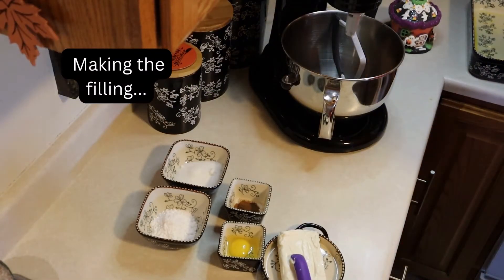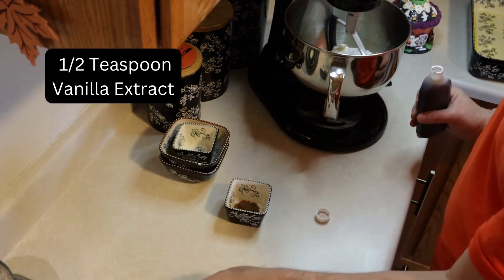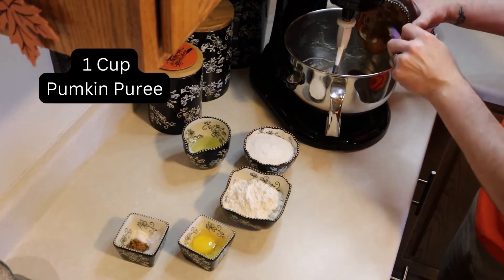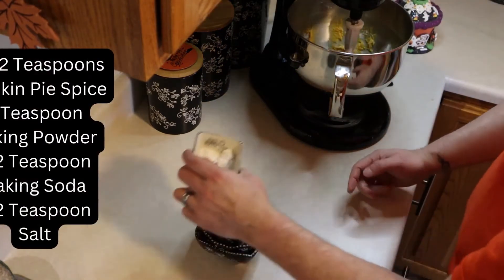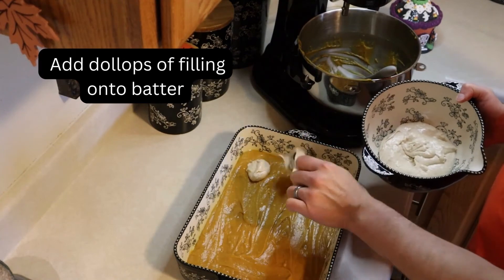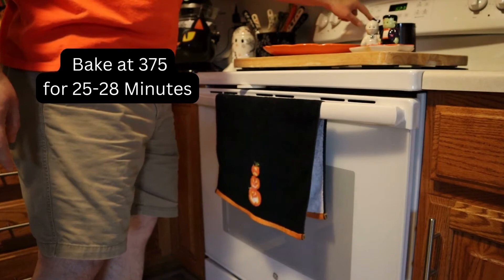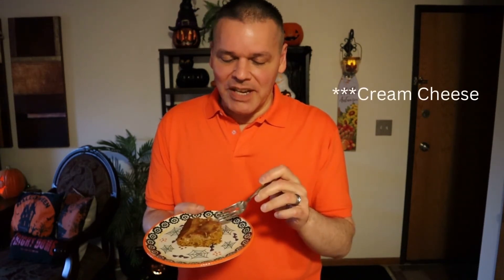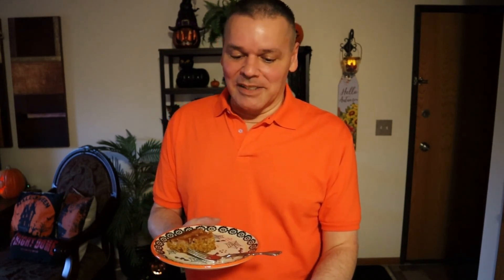FALL 2022 - Pumpkin Cream Cheese Bars!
Feeling festive this fall day.  I decided to make pumpkin cream cheese bars.

I adjusted the recipe.  The recipe below is exactly how I made it, with notes of the optional items added.

PUMPKIN CREAM CHEESE BARS

Filling:
8 oz package of cream cheese, softened
1/4 cup sugar
1 egg
1/4 cup powdered sugar (optional)
1/2 teaspoon vanilla extract
1/2 teaspoon cinnamon
1/2 teaspoon ground cloves

Batter:
1 cup canned pumpkin puree (not pie filling)
1 cup sugar
1 egg
1/3 cup vegetable oil
1 cup all-purpose flour
1 1/2 teaspoon pumpkin pie spice
1 teaspoon baking powder
1/2 teaspoon baking soda
1/2 teaspoon salt

I hope you enjoy!  I would love to hear in the comments what kind of fall goodies you like to make.

Take care,

Mitch